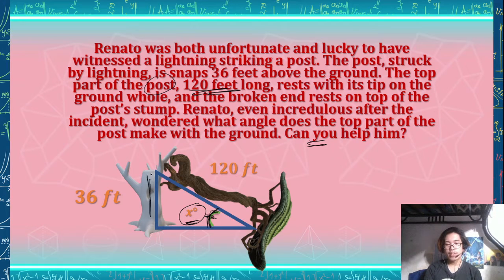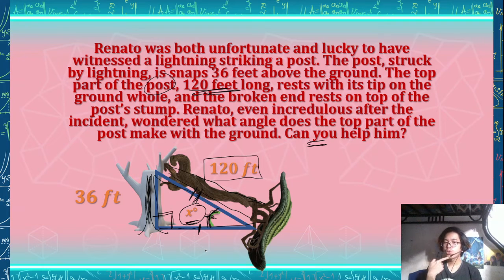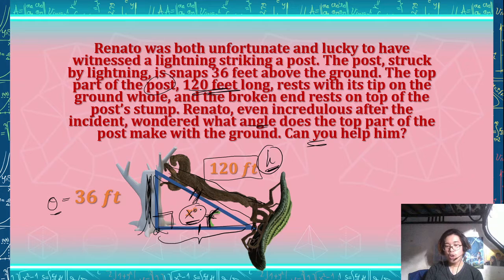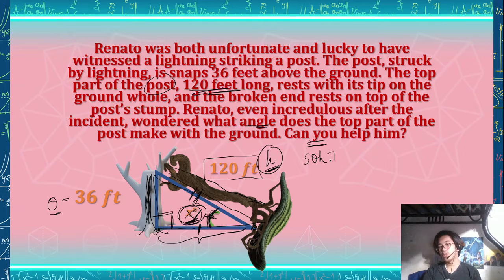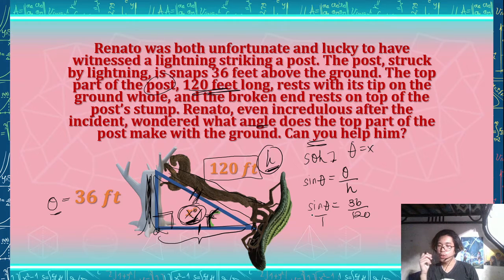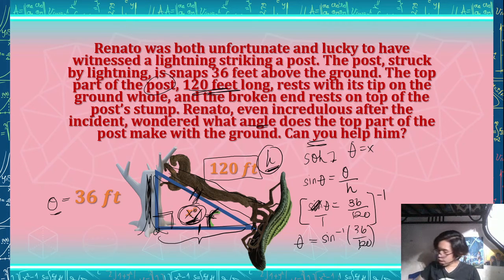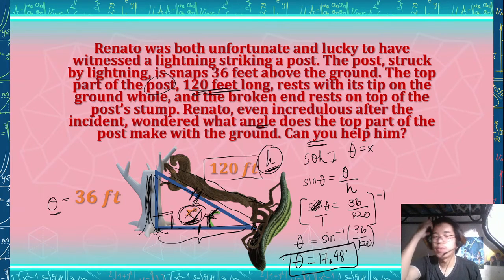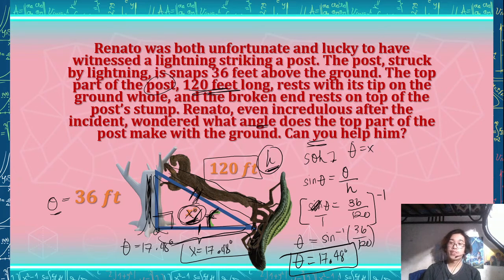GeomSolver 24.2 Trigonometric Ratio Angle Problem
Geometry
Grade 8, MSHS
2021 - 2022